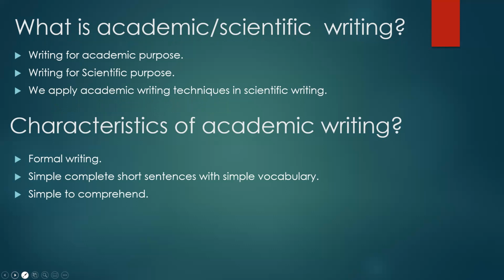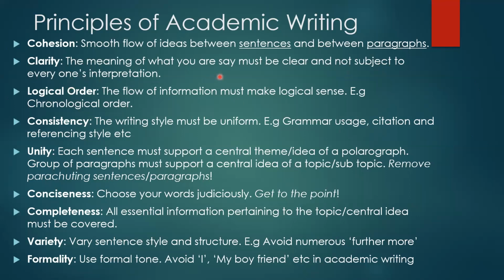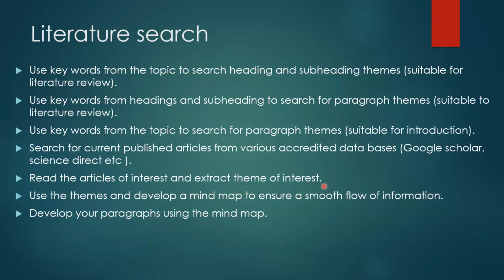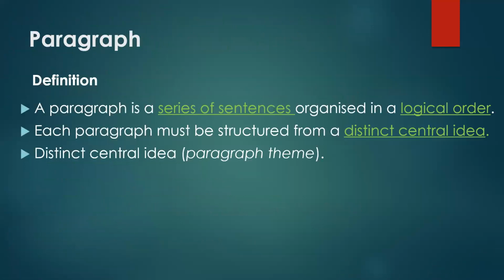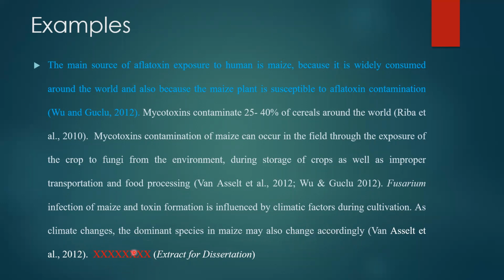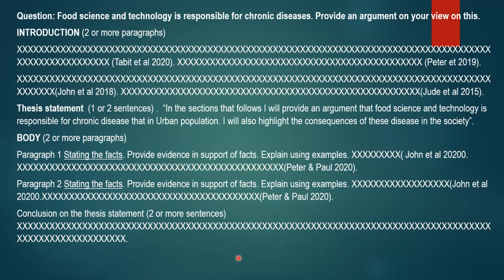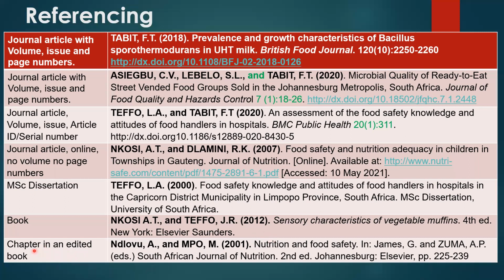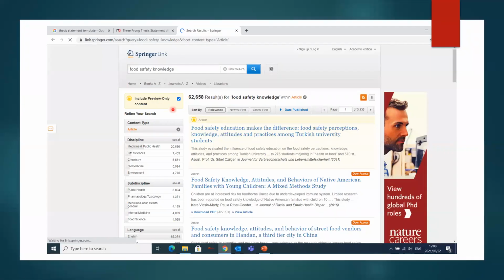GUIDELINES ON SCIENTIFIC WRITING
For those who are struggling with academic writing, I have provided some guidelines to assist you.